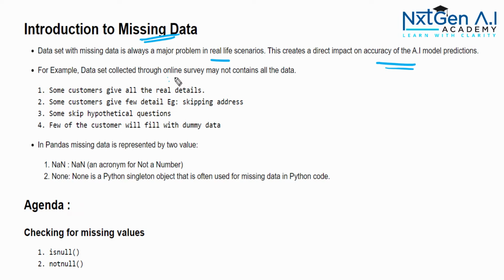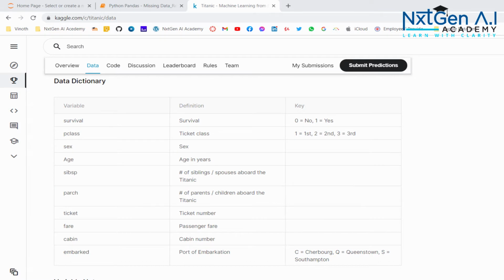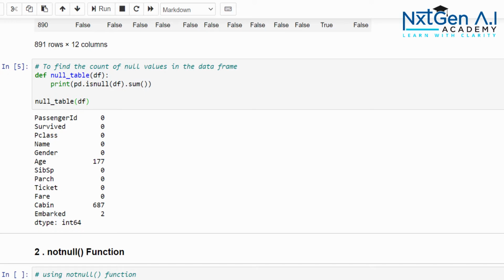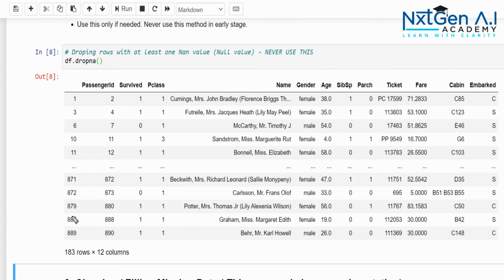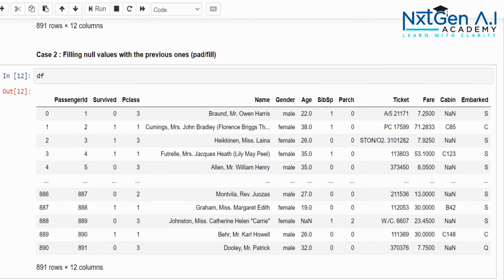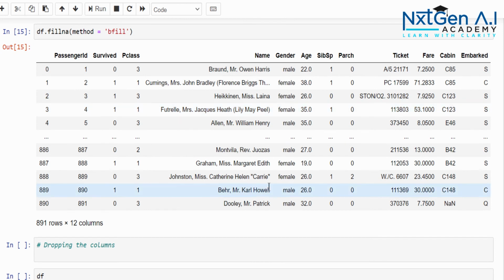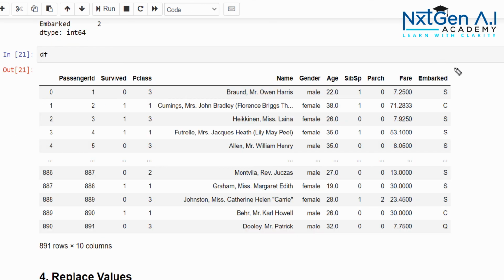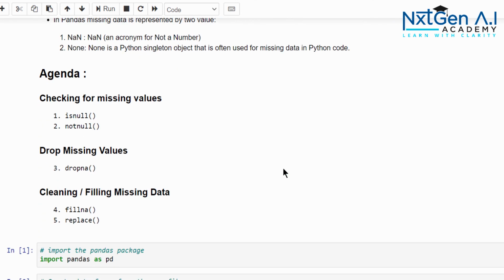Machine Learning Tutorial Python Pandas: 15. Handling Missing Data | Imputation | Titanic Data Set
Machine Learning Tutorial Python Pandas: Handling Missing Data | Imputation | Titanic Data Set

Agenda:
0:00 - Introduction to Missing Data
2:04 - Titanic Data Set
3:17 - Checking Missing Value - isnull() method
6:46 - Checking Missing Value - notnull() method
7:54 - Dropping Missing Value - dropna() method
9:38 - Cleaning/Filling Missing Value - fillna() method
13:52 - Dropping Columns
15:32 - Applying Median to NaN Cells
17:58 - Replace the values - replace() method

Happy Learning,
Vinoth Rathinam